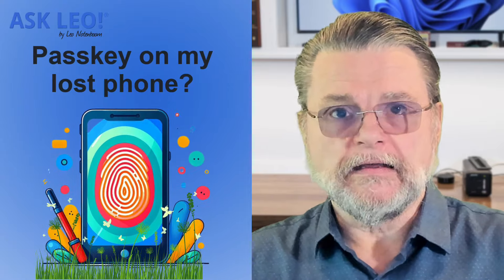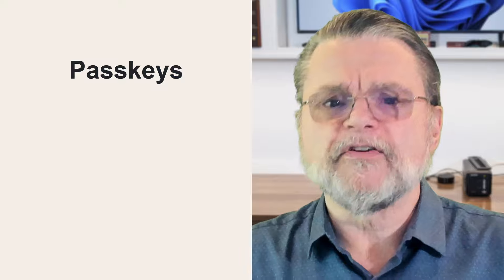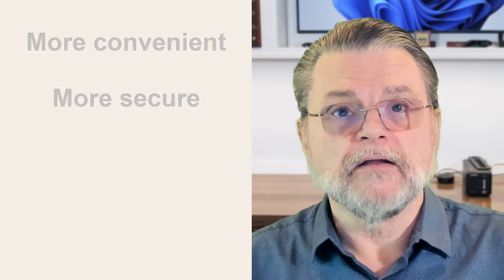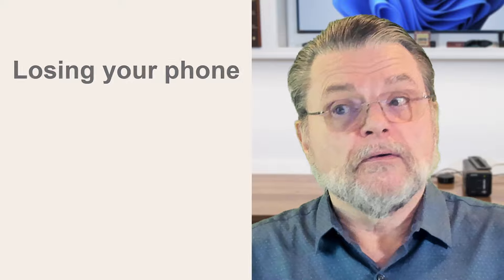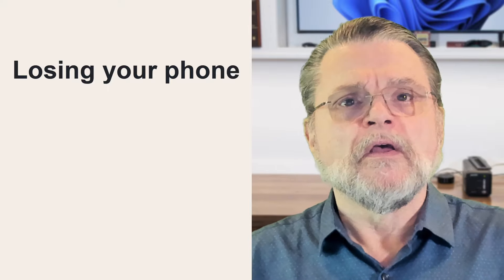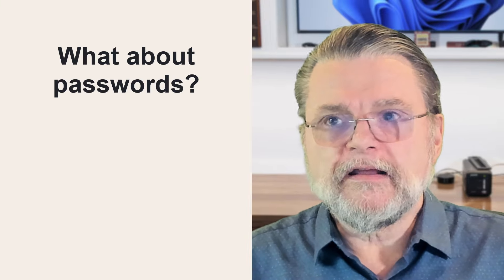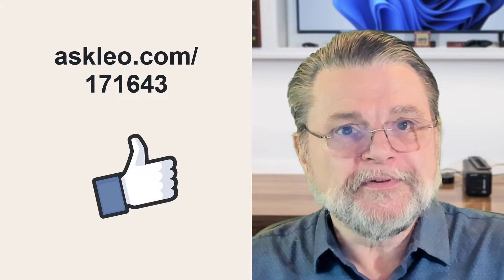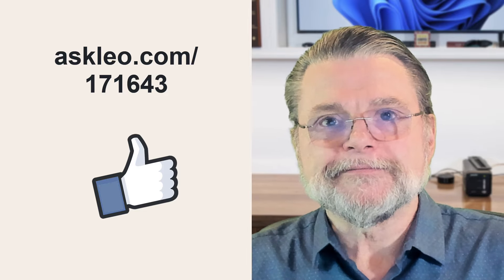What If There’s a Passkey on My Lost Phone?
✴️ Losing a device with a passkey isn't a disaster at all. I'll describe why that is.

✴️ Losing your passkey?
Losing a device with a passkey isn’t a disaster. Each device has its own passkey. If you lose your phone, set up a new passkey on its replacement and disable the old one remotely. Two-factor authorization helps secure your phone if you’re still using a password, but transitioning to passwordless is safer because there’s nothing to steal.

Chapters
0:00 Passkey on my lost phone
0:40 Passkeys
1:30 Initial setup
3:30 Losing your phone
5:00 What about passwords